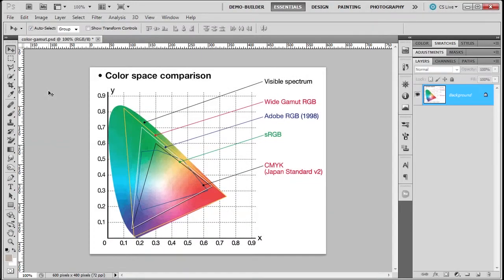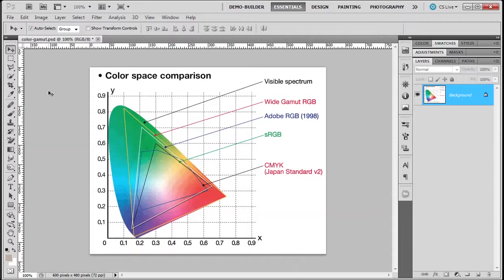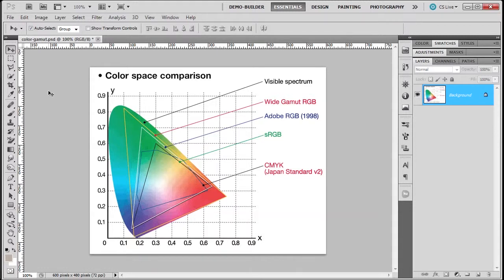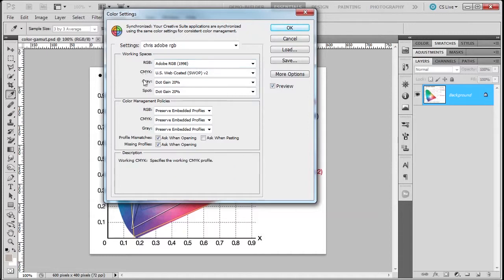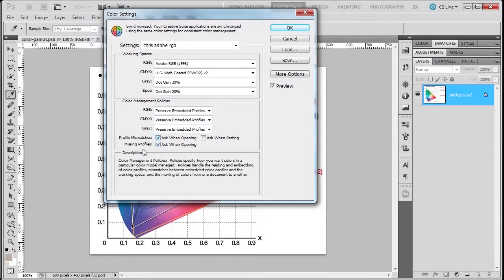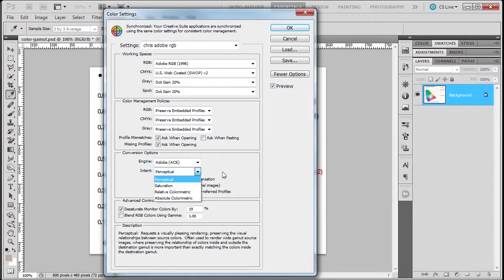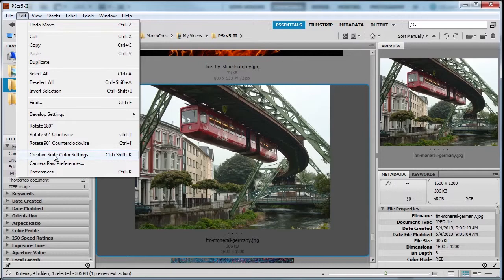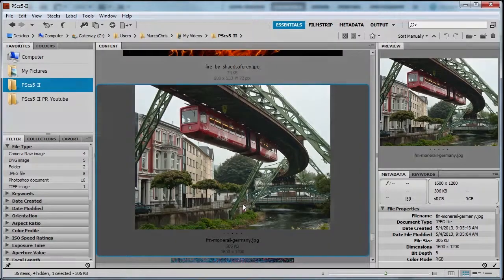Color Settings in Photoshop CS5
Learn how to sync your creative suite color settings using Photoshop CS5 and Bridge CS5.